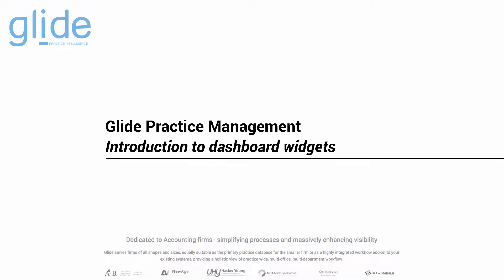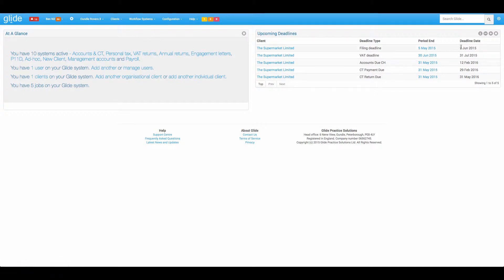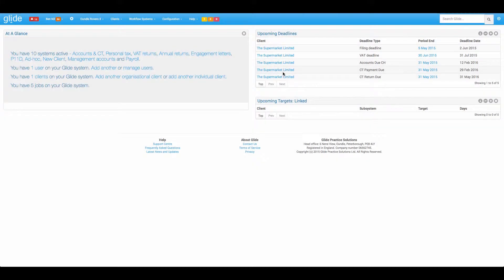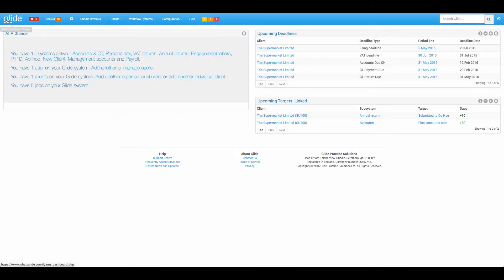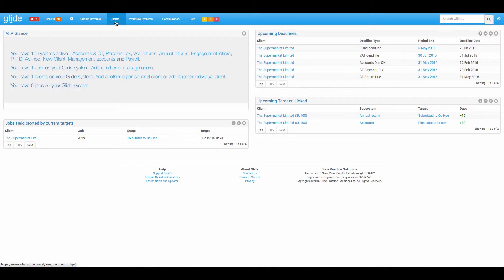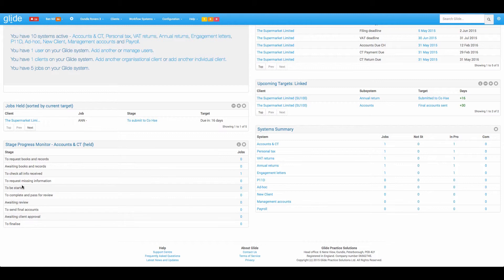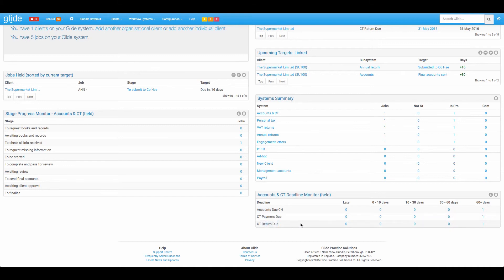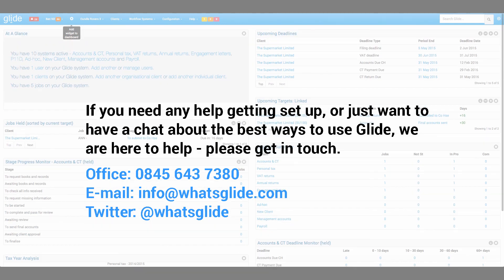Intro to Dashboards - Glide Practice Management for Accountants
A quick introduction to your Glide dashboard, covering some of the most popular widgets available. Designed for those Accountants and Bookkeepers currently getting to grips with the Glide Practice Management System.